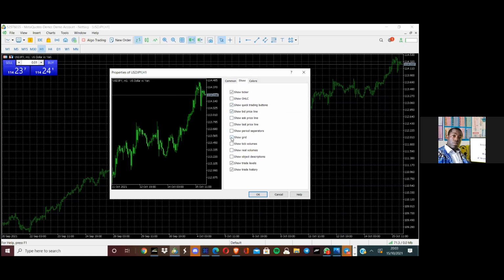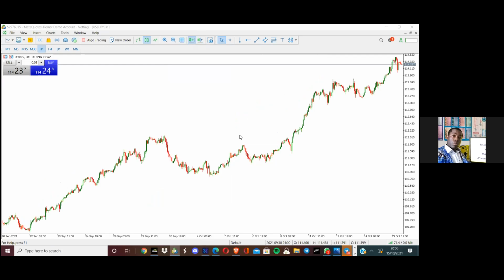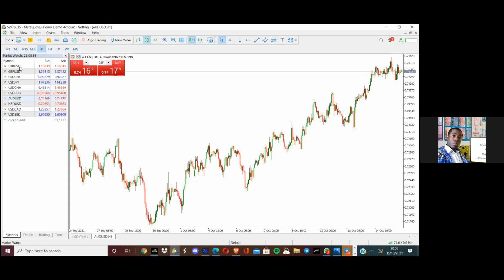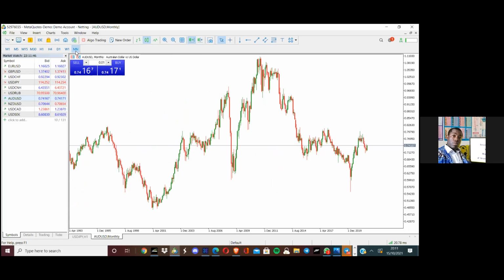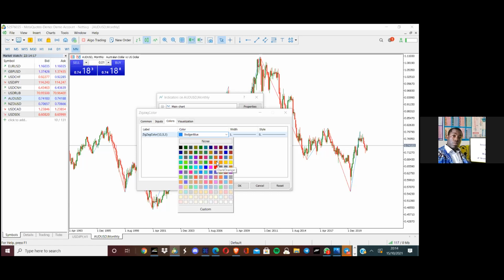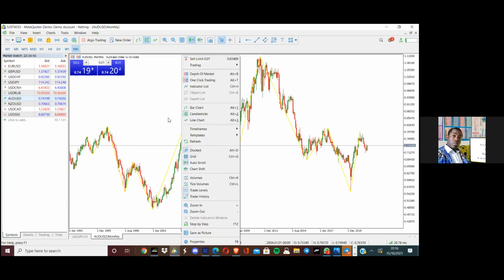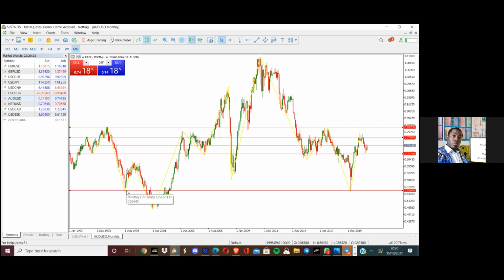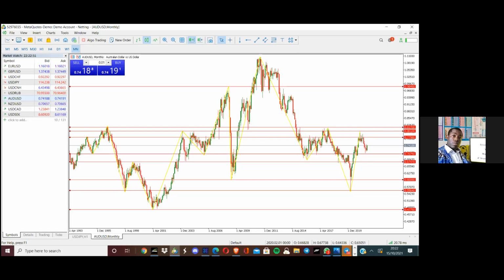The Ultimate Forex Trading Course (For Beginners) LESSON 6